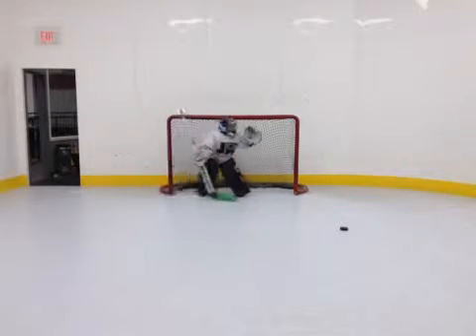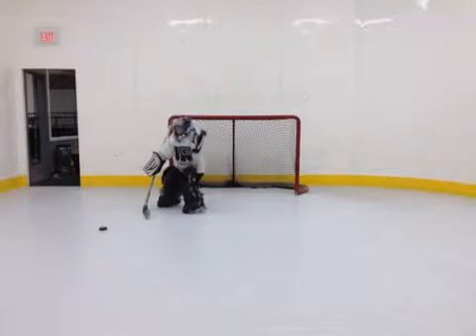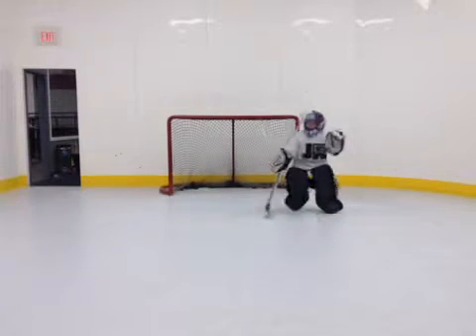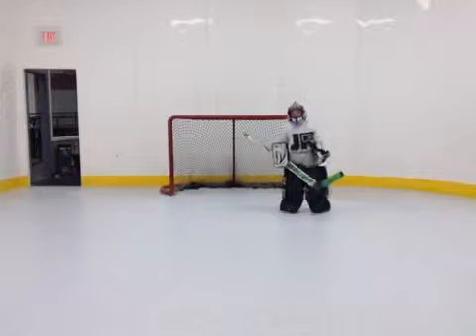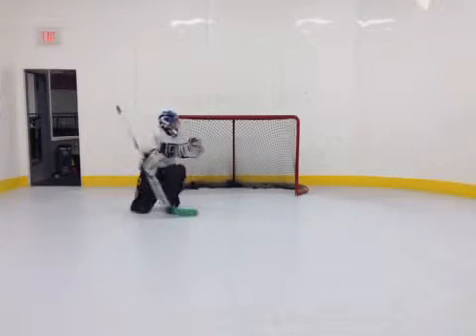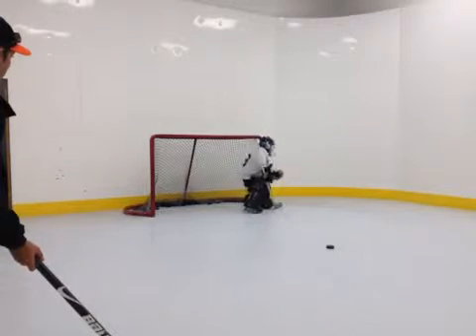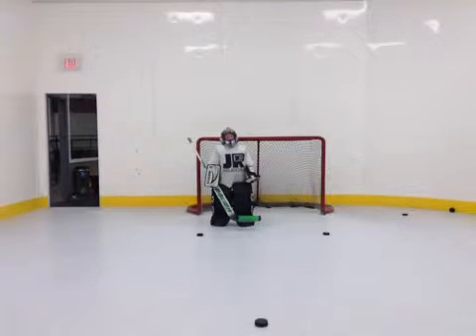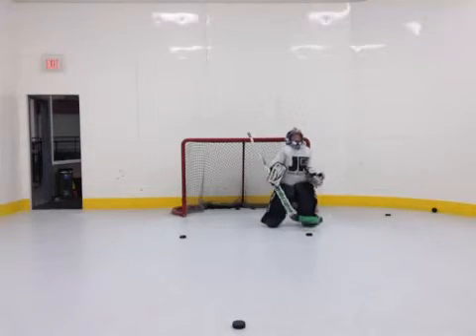Mobile recording on 10/3/13, 7:31 PM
Recorded on my iPad on 10/3/13 at 7:31 PM EDT - Captured Live on Ustream with the Ustream Mobile App